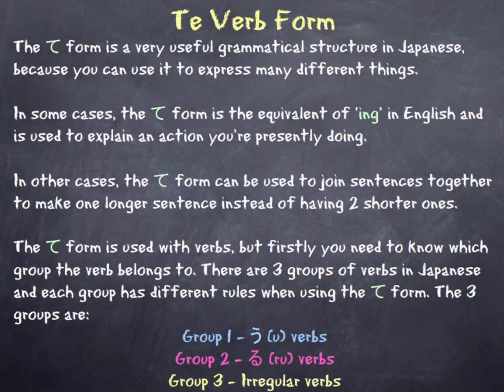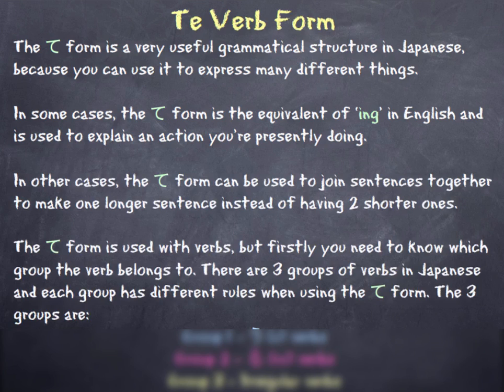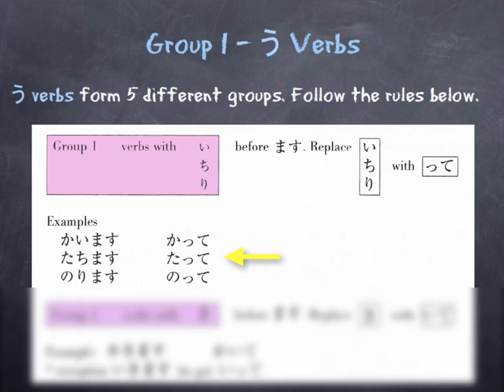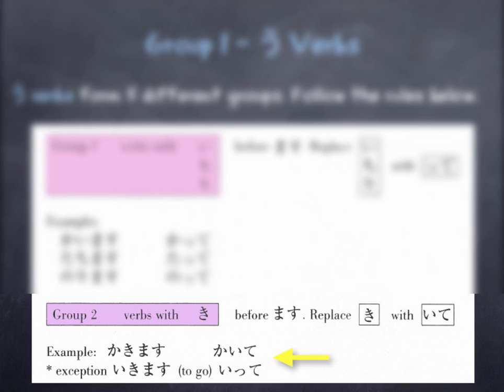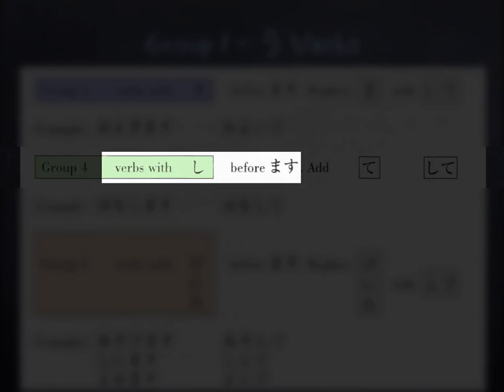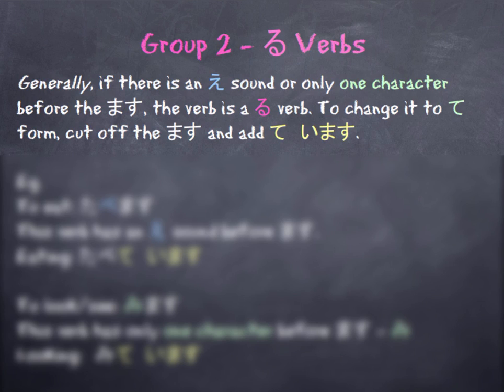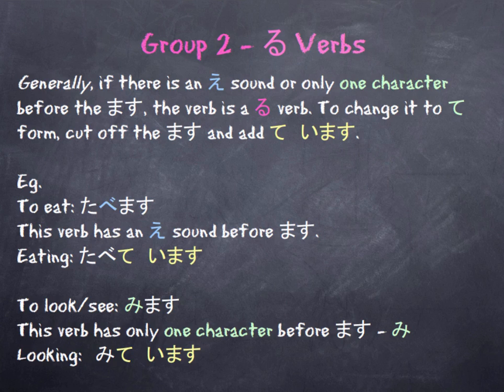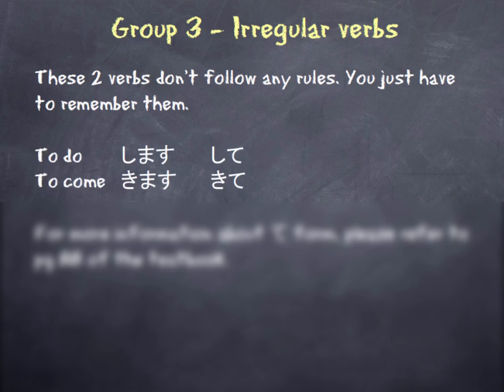Obento Supreme Course Book GRAMMAR POINT - TE Verb Form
This tutorial explains how to conjugate verbs into the TE form in order to talk about activities you're doing currently or to link simple sentences together to make more complex ones.

Obento Supreme Course Book tutorials are designed for Intermediate level Japanese students.

For Intermediate - Advanced level tutorials, please check out the Mirai 5 & 6 tutorials.